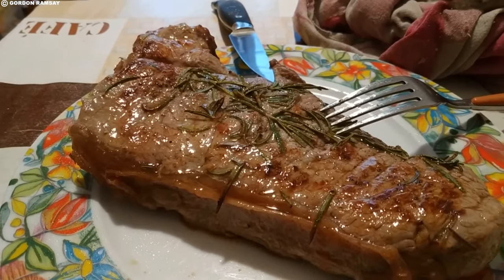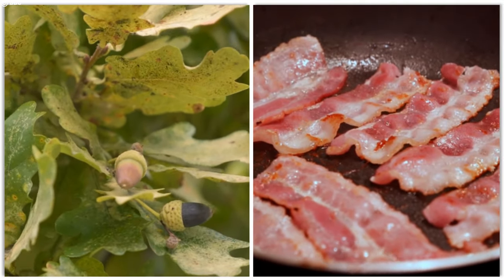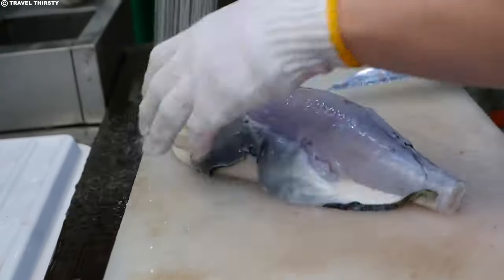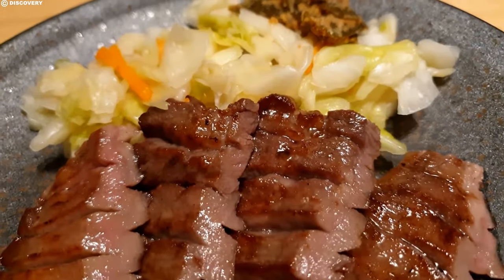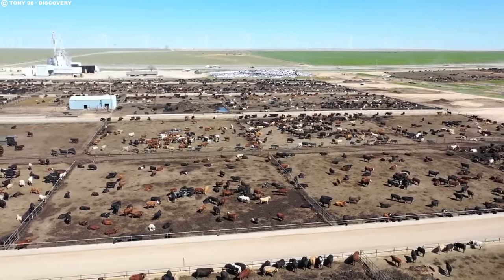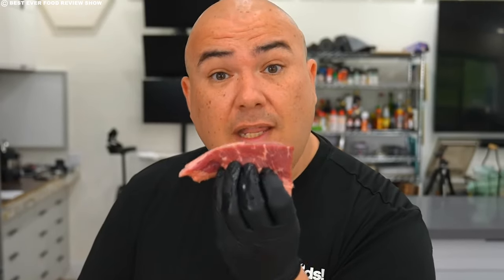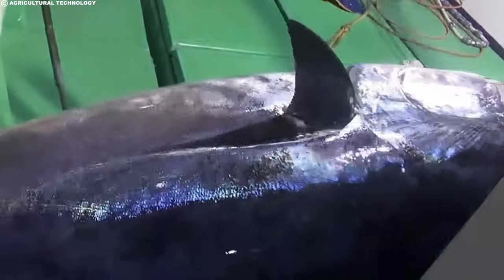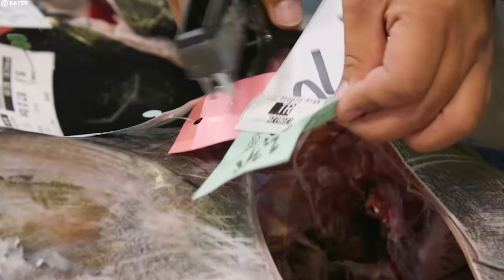How The World's Most Expensive Meat is Produced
Indulge in the luxury of "How The World's Most Expensive Meat is Produced." This video takes you on a journey through the production processes of the world's top 5 most expensive meats, revealing the meticulous care and craftsmanship that goes into their creation. Learn about the factors that contribute to their high prices, from rare ingredients to specialized production methods. If you're curious about the world of gourmet cuisine and the art of fine dining, this video is a must-watch!